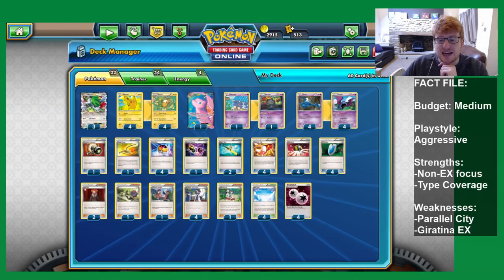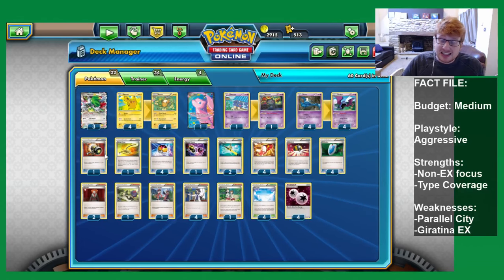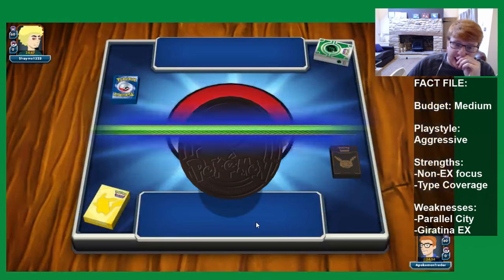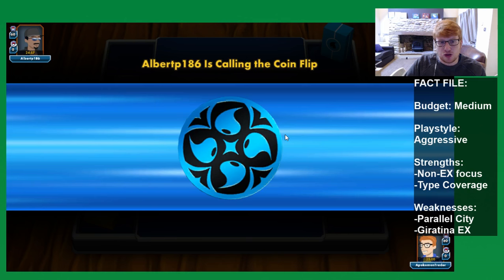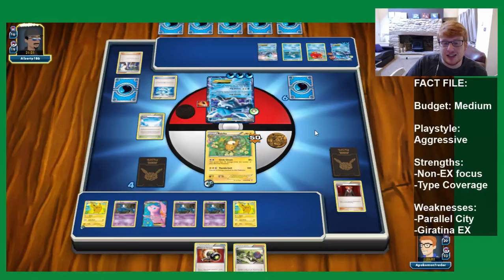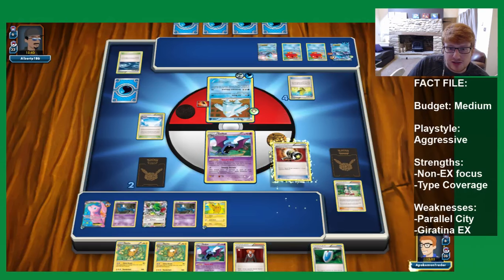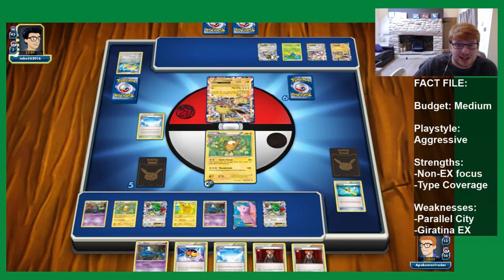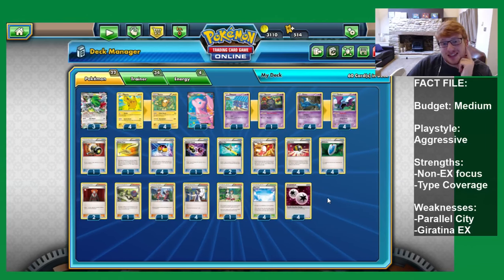Raichu Golbat Deck Analysis and Battles! (PRC-On)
Hello everybody and welcome to Omnipoke, the channel that brings you guys everything Pokemon!

Today we check our Raichu/Bats, an archetype that's been around for a while and has proven it can still compete at the top tables after a respectable placement at Orlando regionals, Thedeck has nice type coverage vs yveltal and Rayquaza, with a freebie vs the popular rogue, Gyarados!

Pokemon: 22
4 Pikachu
4 Raichu
4 Zubat
4 Golbat
3 Shaymin EX
1 Mew EX
1 Shuppet
1 Banette

T/T/S/S: 34
1 Special Charge
1 Enhanced Hammer
1 Escape Rope
2 Super Rod
4 Level Ball
4 Ultra Ball
4 Trainers' Mail
4 VS Seeker
1 N
1 Pokemon Ranger
1 Teammates
2 Lysandre
4 Professor Sycamore
4 Sky Field

Energy: 4
4 Double Colorless